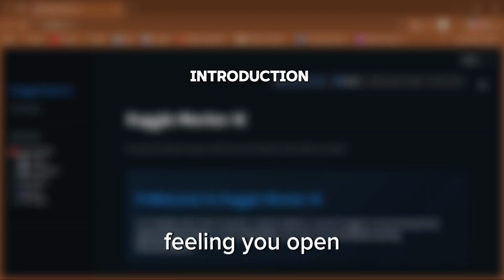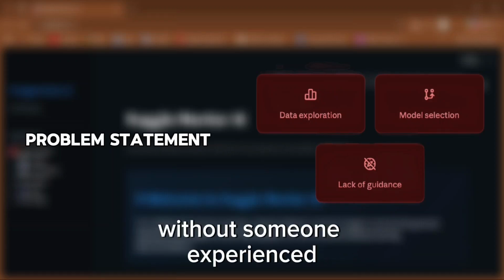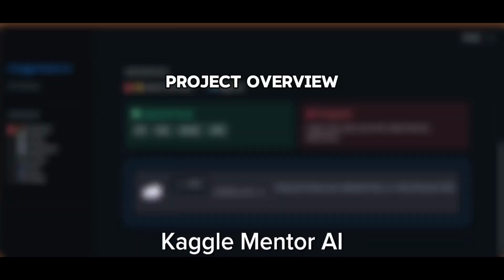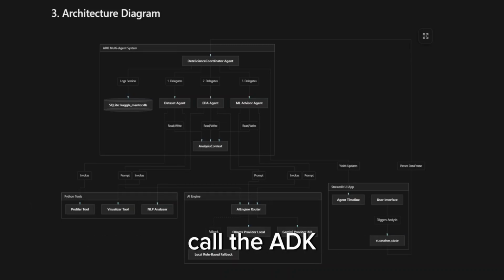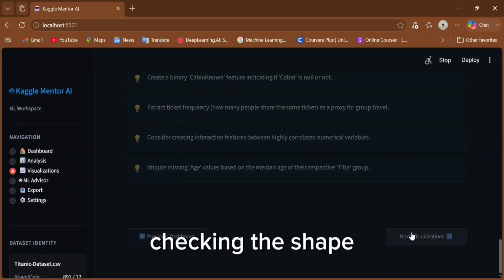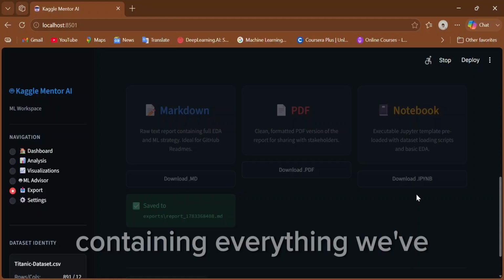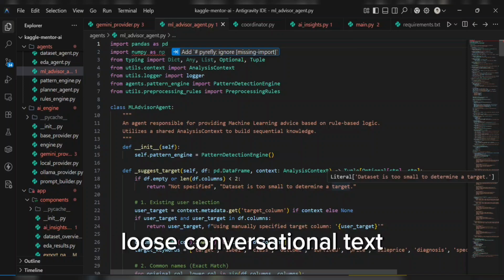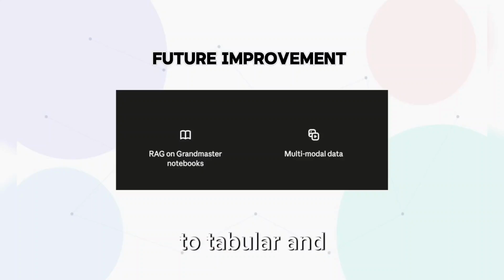Kaggle Mentor AI – AI-Powered Multi-Agent Mentor for Kaggle Competitions | Google ADK & MCP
Kaggle Mentor AI is my submission for the Google × Kaggle AI Agents: Intensive Vibe Coding Capstone (2026).

This project is an AI-assisted mentorship system that helps data scientists navigate Kaggle competitions using a multi-agent architecture built with Google's Agent Development Kit (ADK) and the Model Context Protocol (MCP).

Key features:
• Dataset profiling and health assessment
• Automated exploratory data analysis (EDA)
• Dataset pattern detection
• AI-generated insights and explanations
• Machine learning strategy recommendations
• Exportable reports and notebooks
• Multi-agent workflow for intelligent task coordination

Technologies:
• Google ADK
• Model Context Protocol (MCP)
• Python
• Streamlit
• Pandas
• NumPy
• Scikit-learn
• Gemini API
• Ollama (local LLM support)